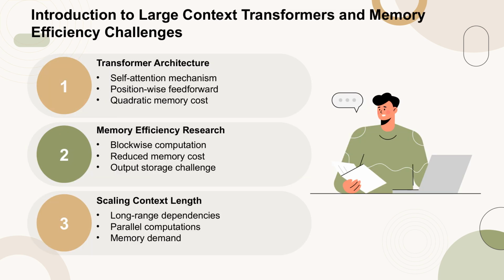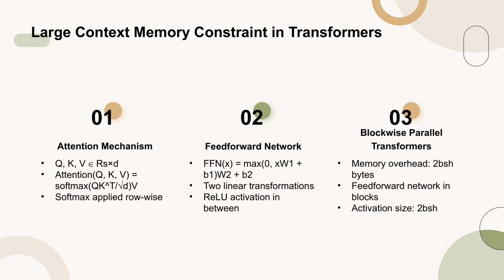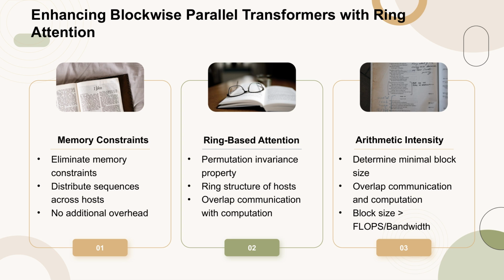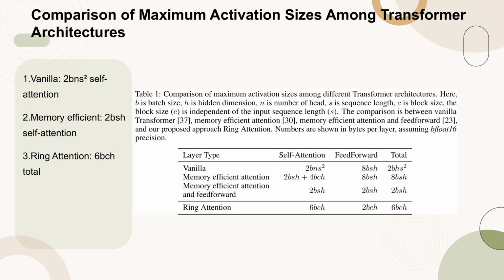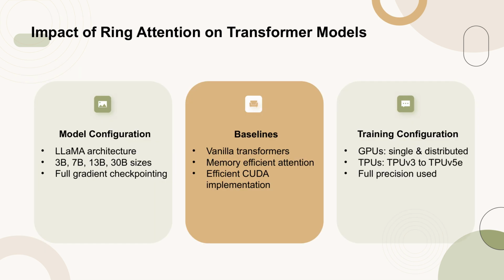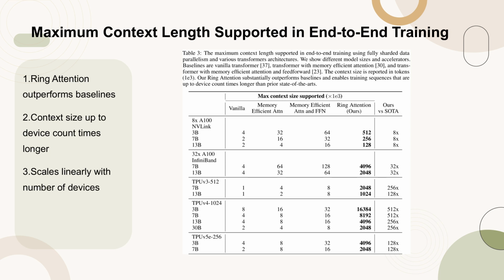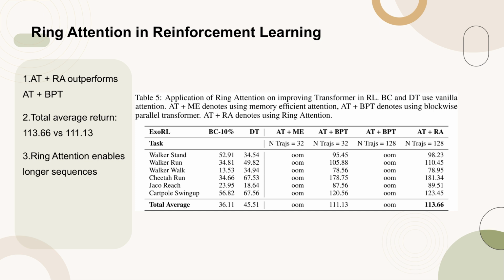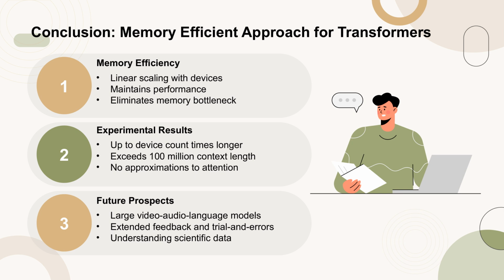[2023 Best AI Paper] Ring Attention with Blockwise Transformers for Near-Infinite Context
Title: Ring Attention with Blockwise Transformers for Near-Infinite Context

Authors: Hao Liu, Matei Zaharia, Pieter Abbeel

Abstract:
Transformers have emerged as the architecture of choice for many
state-of-the-art AI models, showcasing exceptional performance across a wide
range of AI applications. However, the memory demands imposed by Transformers
limit their ability to handle long sequences, thereby posing challenges in
utilizing videos, actions, and other long-form sequences and modalities in
complex environments. We present a novel approach, Ring Attention with
Blockwise Transformers (Ring Attention), which leverages blockwise computation
of self-attention and feedforward to distribute long sequences across multiple
devices while fully overlapping the communication of key-value blocks with the
computation of blockwise attention. Our approach enables training and inference
of sequences that are up to device count times longer than those achievable by
prior memory-efficient Transformers, without resorting to approximations or
incurring additional communication and computation overheads. Extensive
experiments on language modeling and reinforcement learning tasks demonstrate
the effectiveness of our approach in allowing millions of tokens context size
and improving performance.